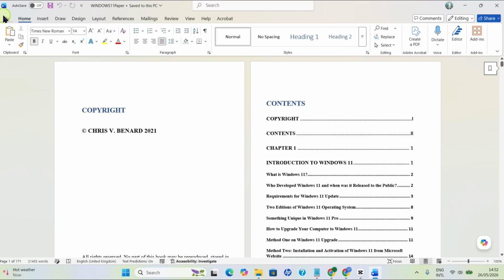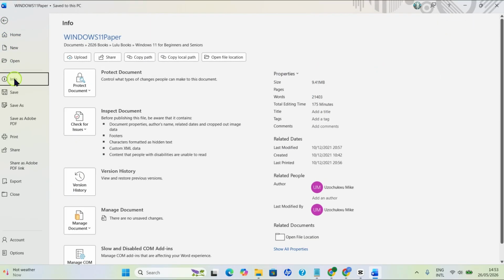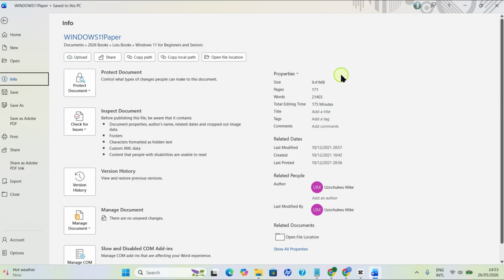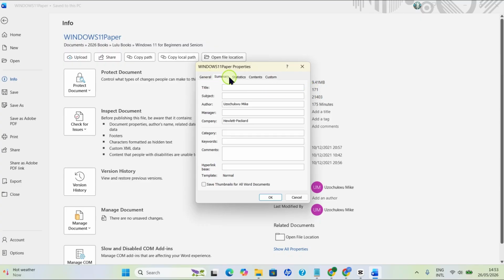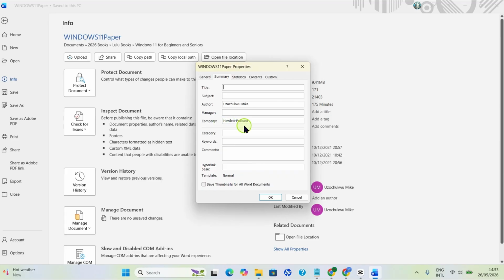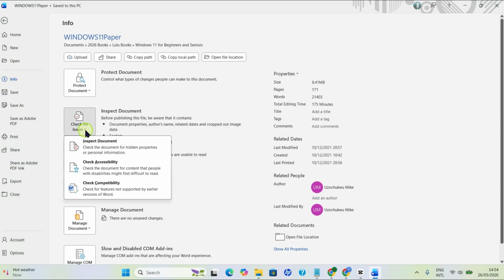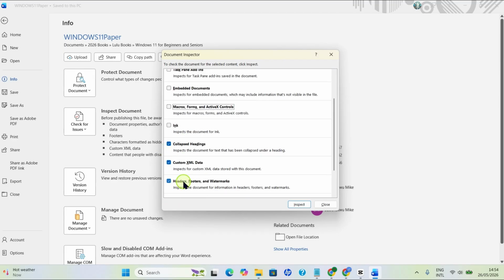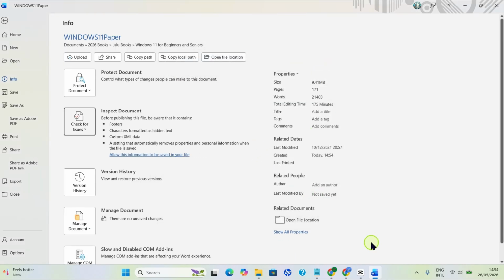How to Access Document Properties in MS Word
In this Microsoft Word tutorial, you will learn a new thing on the Word processor that many people has not tasked about for some time. You will learn how to access document properties in MS Word. Accessing these properties will go a long way to help you check if everything is in order. This guide also walks you through on how to delete personal information from Microsoft Word document.

Recommended videos to watch:
How to Create QR Code in Microsoft Word - Insert Link as QR CODE in MS Word

Video Chapters ⏰
00:00 Introduction to Accessing Microsoft Word Document Properties
00:10 How to Open Microsoft Word Document on HP Laptop
00:17 How to See Document Information in MS Word
00:42 How to Title Word Document via the Properties Page
01:18 Remove Personal Information in Microsoft Word
02:08 Conclusion on Document Properties in MS Word